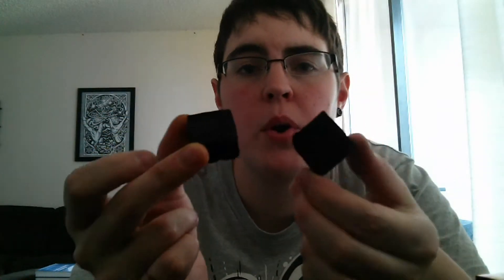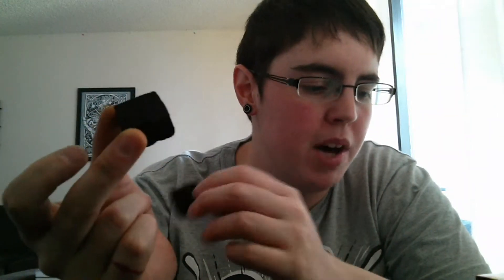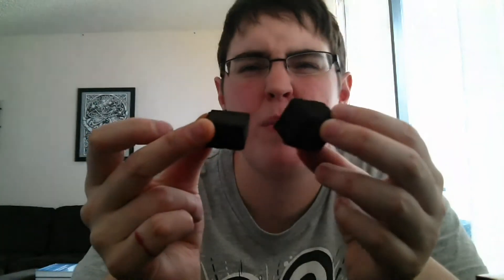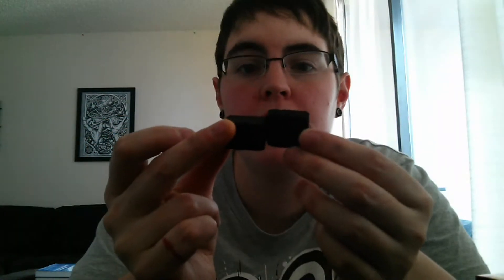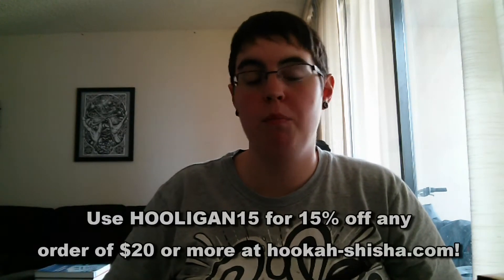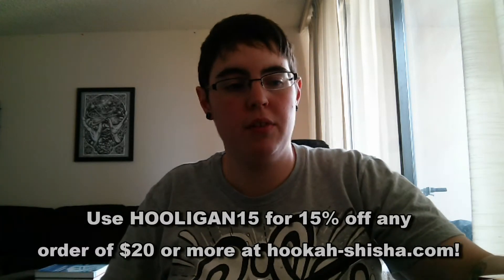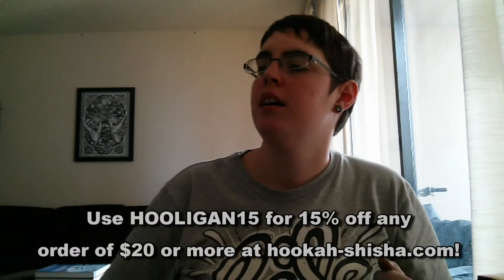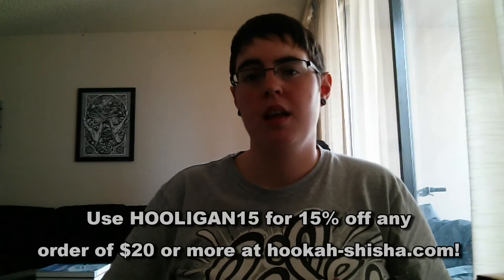Gaia Coconut Coal Review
I got a small box of these Gaia Coconut Coals for free in my Hookah-Shisha order and I figured I would do a review. They are basically the same thing as Coco Naras, but a little cheaper. Overall they are good coals and I would definitely pay money for them.